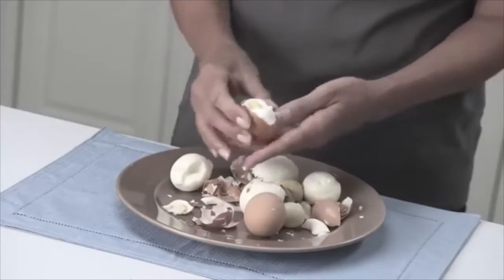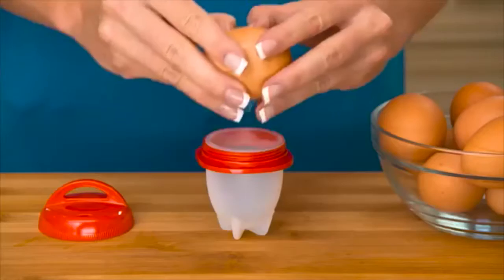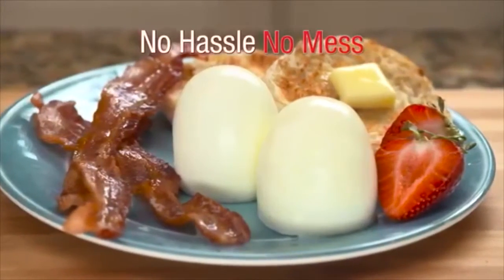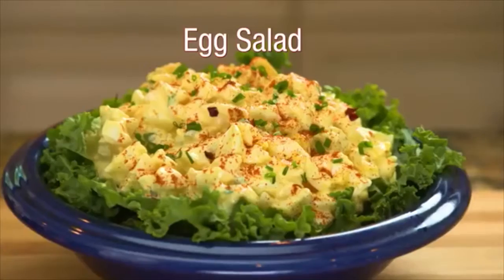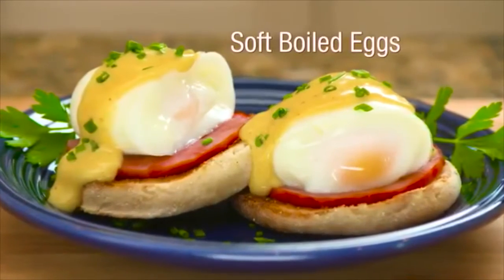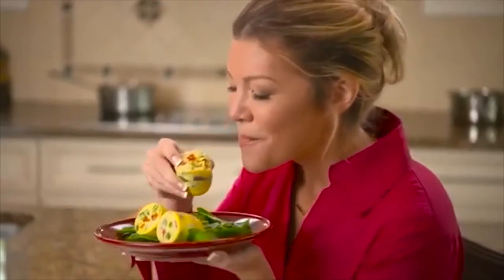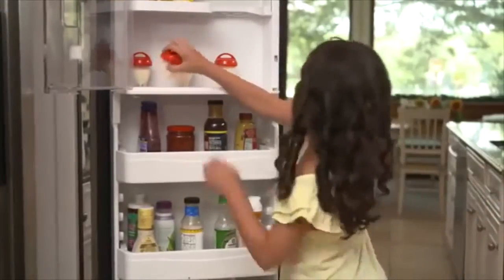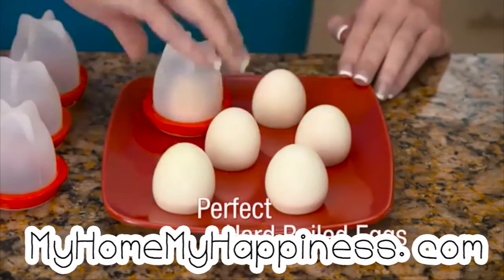PERFECT HARD BOILED EGG MAKER!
Egglettes helps you make the perfect hard boiled egg with ease!  Boil your eggs in this silicone kitchen gadget that makes your delicious hard boiled egg without the shell!